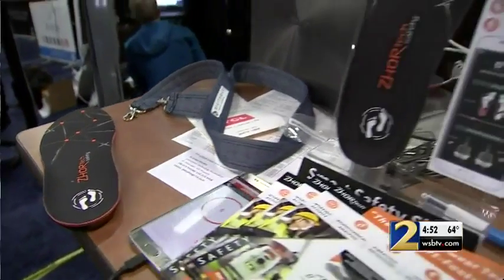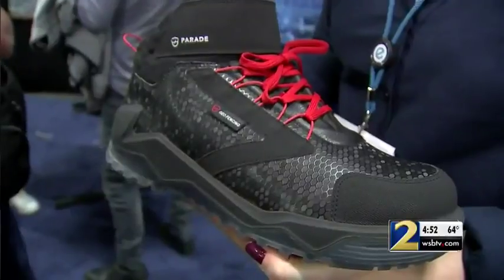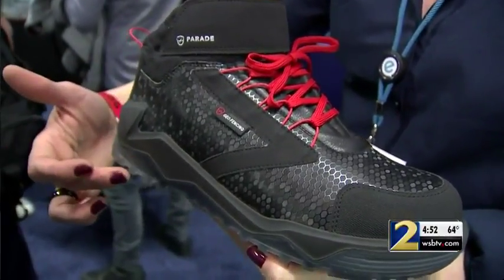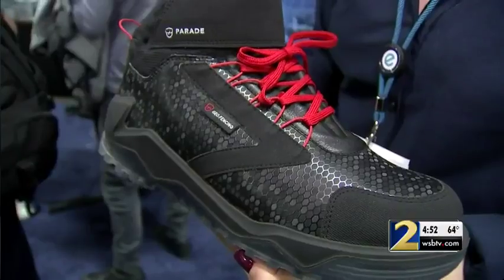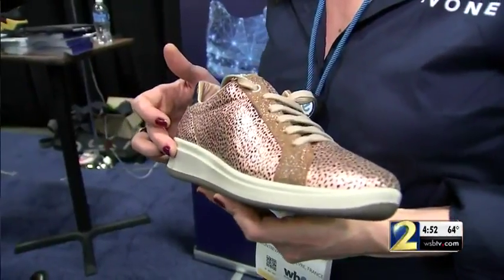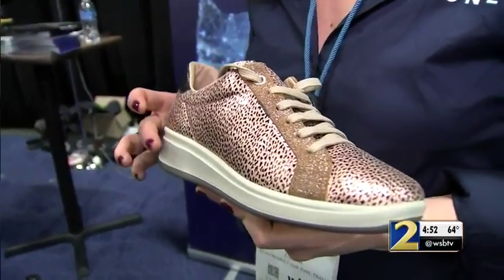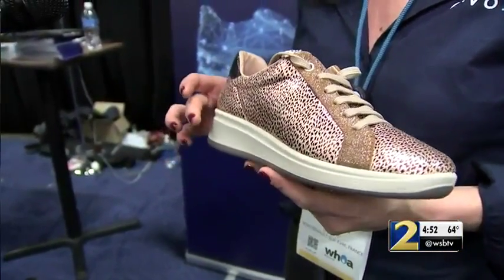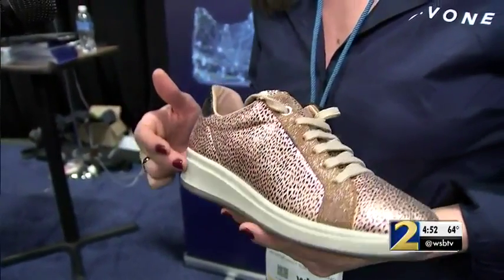Tech lovers: Here are some smart shoes that can keep you safe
Channel 2’s Consumer Advisor Clark Howard explains how the high-tech footwear keeps you safe.